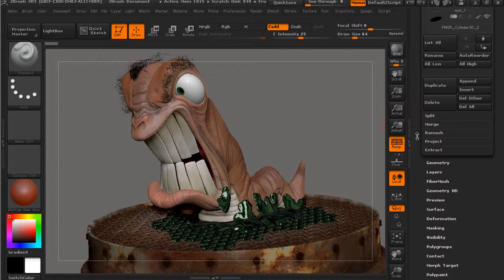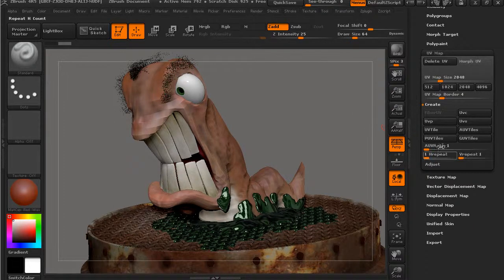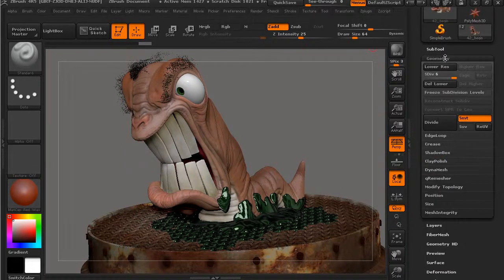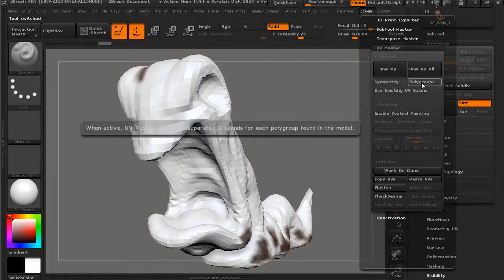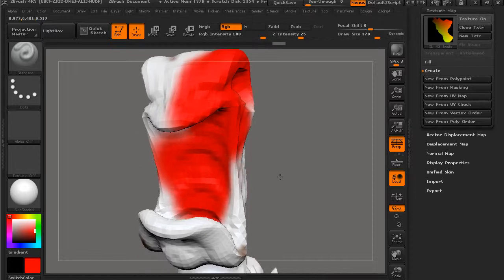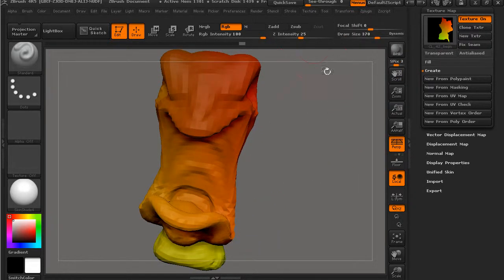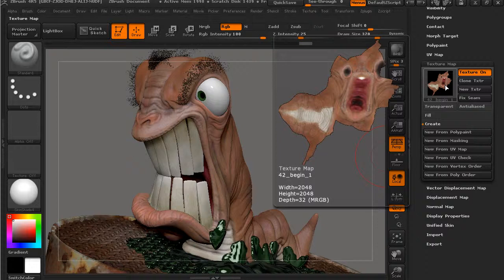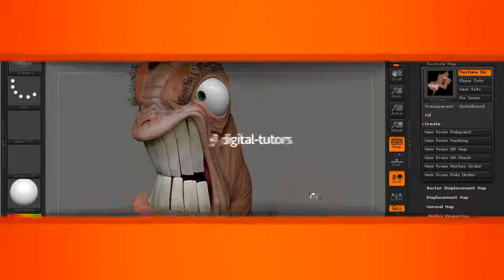42 Creating UVs in ZBrush